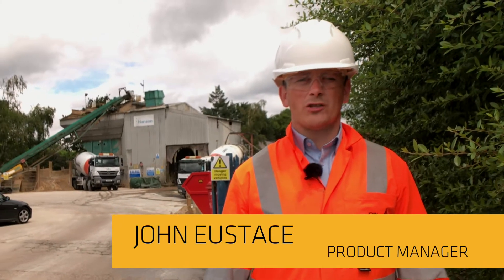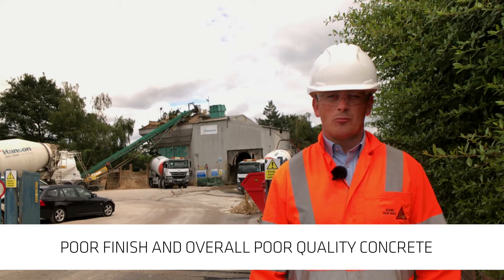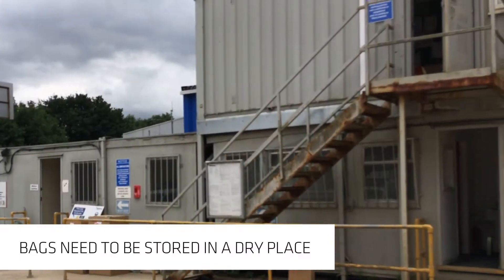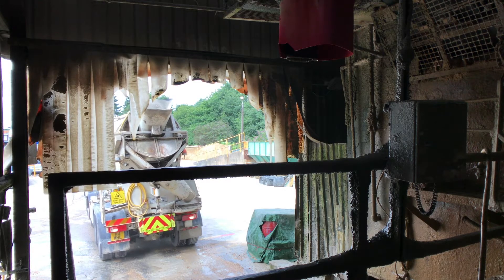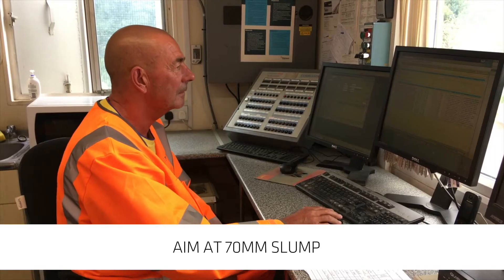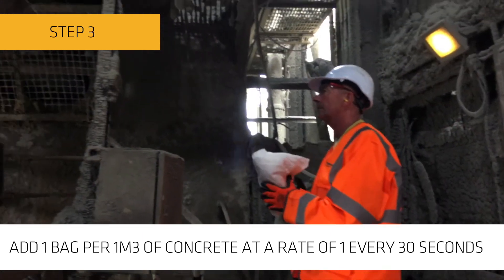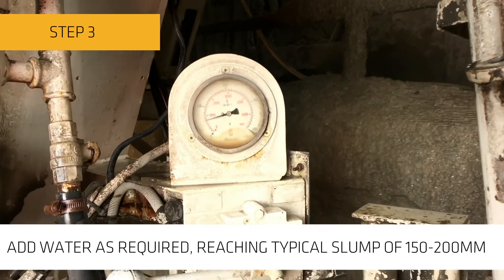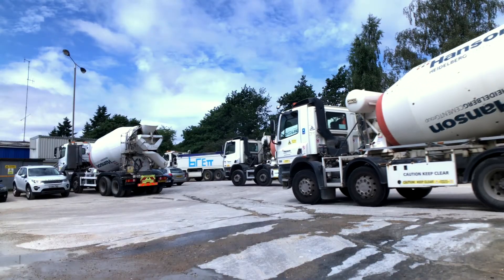SikaFiber® Concrete - Mixing Procedure for Dry Concrete Batch Plants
Fibres are an ideal ingredient for improving the performance and durability of concrete. However, it is important the materials are batched correctly as failure to do so can lead to poor quality concrete.

This short guide explains the correct procedure for batching Sika Fibre Reinforced Concrete at Dry Concrete Batch Plants.

The suggested procedure in this video is based upon our own testing. Different concrete plants, trucks and materials may give varying results, so please ensure individual plant trials are carried out prior to supplying a contract.